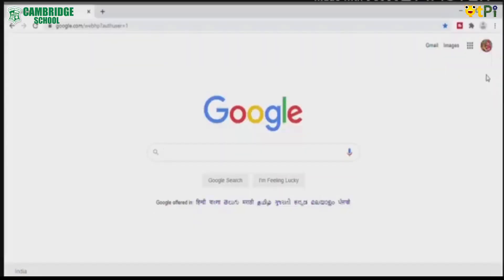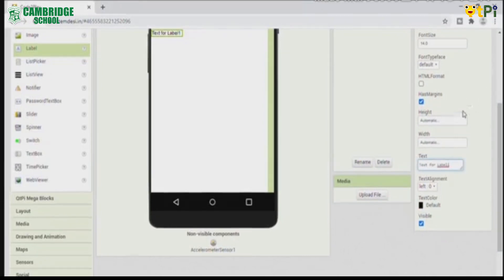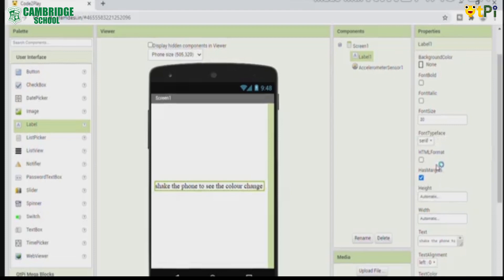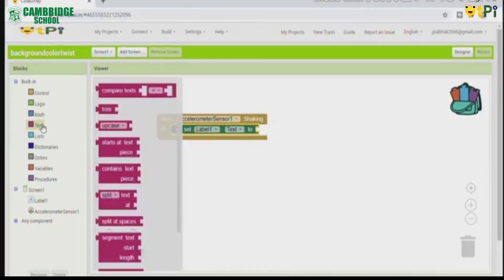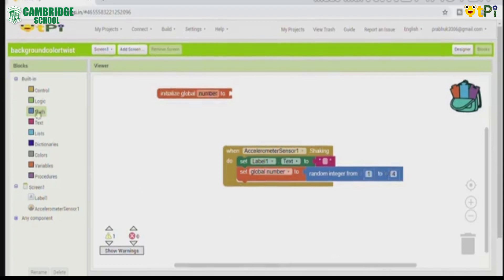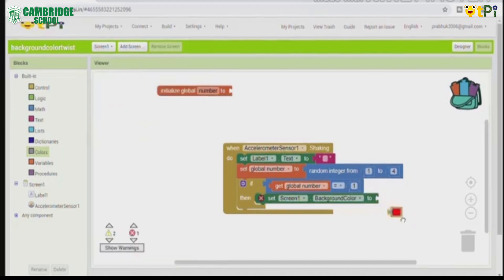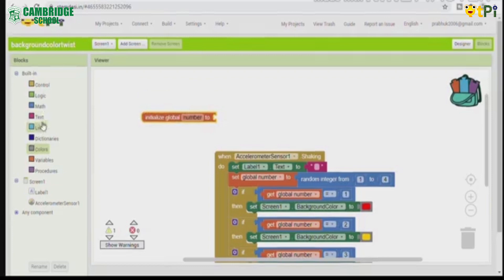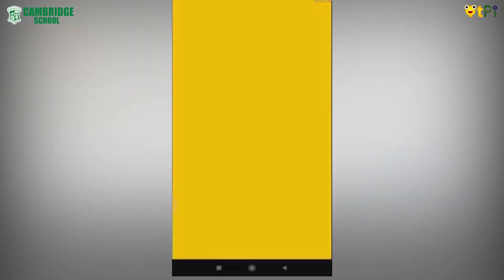Coding & Building an app "Background Twist" using App Inventor 2 by Ayur prabhu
App Inventor 2, Background Twist by Ayur prabhu from Cambridge School. Learn to code and develop apps with QtLearn powered by QtPi robotics.

Regards,
QtLearn (QtPi Robotics)